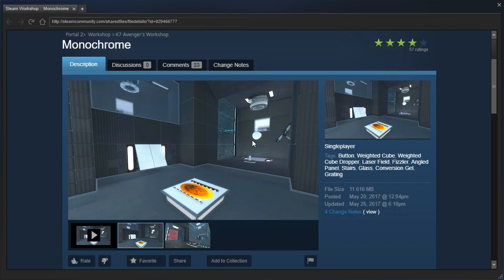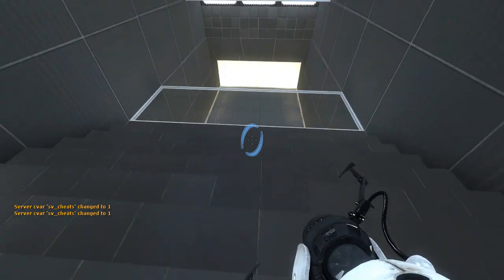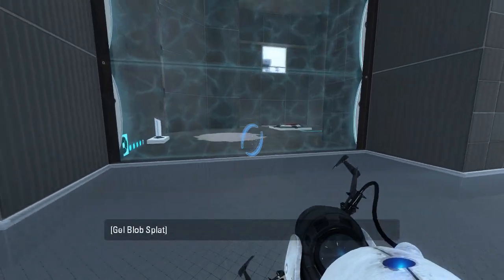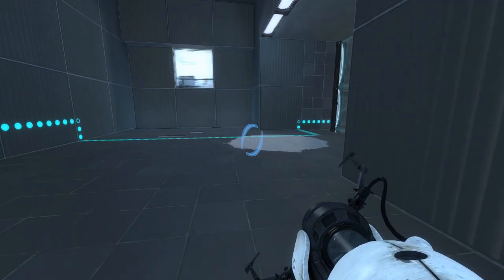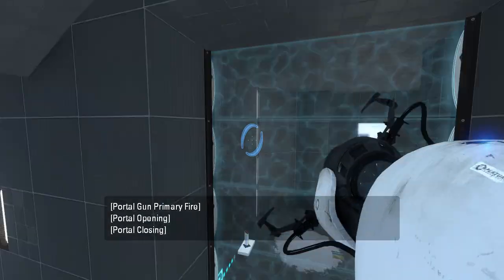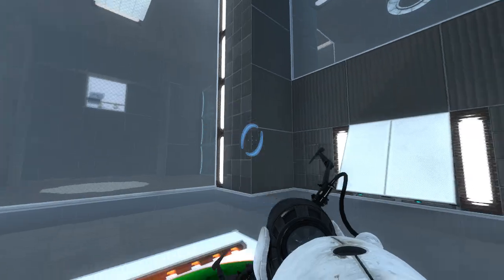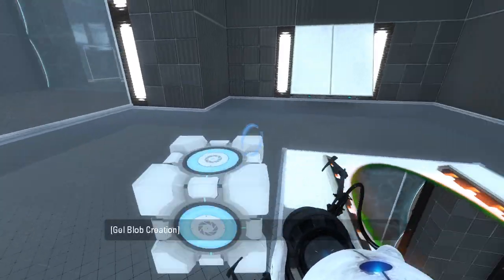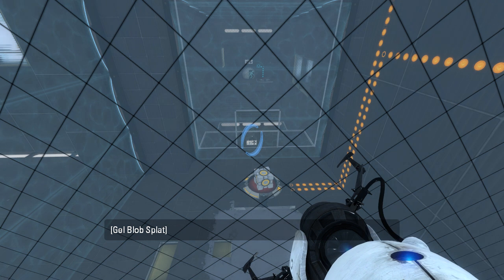Portal 2 PeTI - "Monochrome" by K7 Avenger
Blind playthrough. Great conversion gel monoportal puzzle!